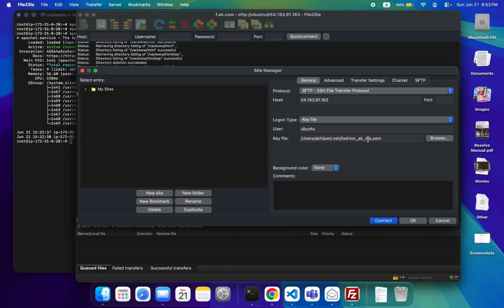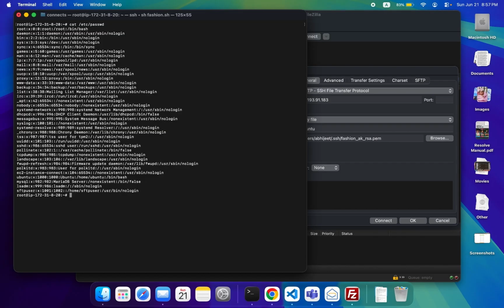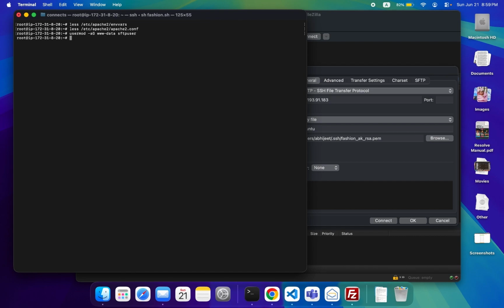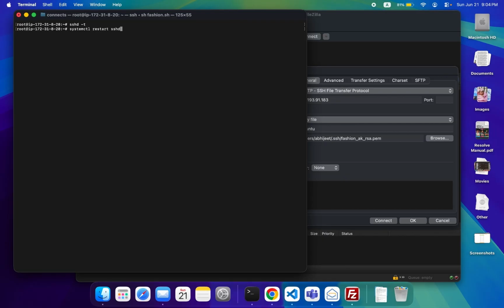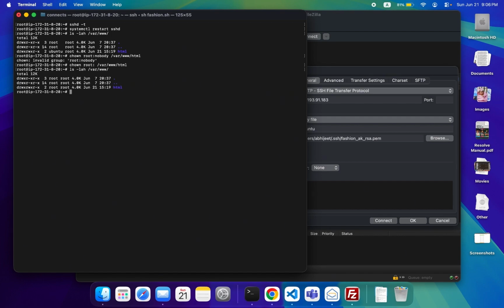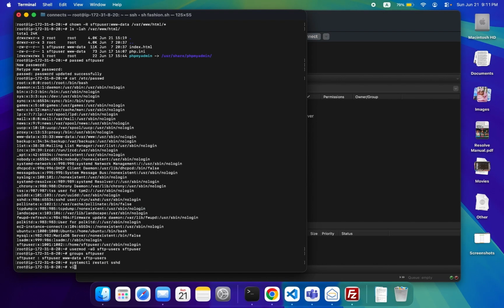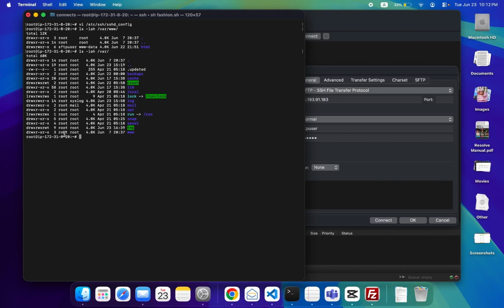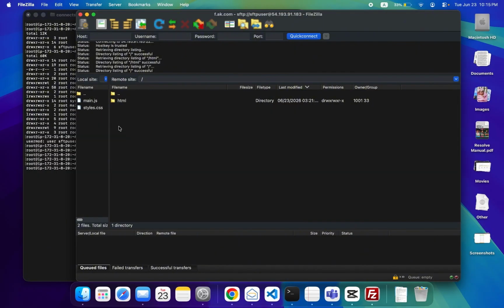Setup SFTP Chroot on EC2 Ubuntu (Step-by-Step) With No Additional Package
In this video, I show how I setup SFTP on EC2 Ubuntu instance without using any additional plugin.

Topics covered:
• Creating user
• Chroot Directory setup
• Enabling the user to work with web server files without needing any permission or ownership change

Tools & Resources:
* AWS, Ubuntu, Cloud, Security, SFTP

timestamps
00:00 - Intro
01:30 - Create SFTP user
02:42 - Web server user role
04:03 - Configure ssh config
06:46 - Warning to handle ssh config
07:18 - Working out homedir files owner & permissions
09:42 - Test with FTP client
10:07 - Troubleshooting error
11:11 - Fix chroot directory, owner & permissions
12:00 - Set home dir of the user
13:35 - outro